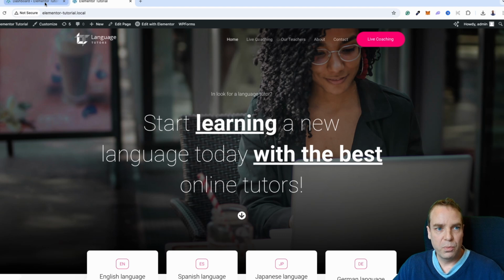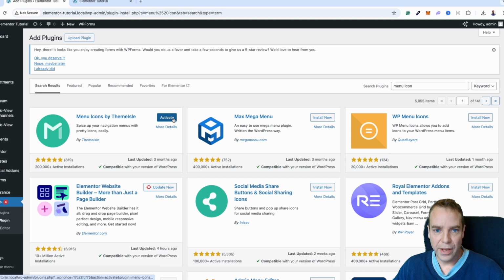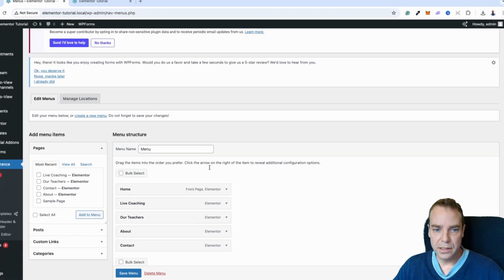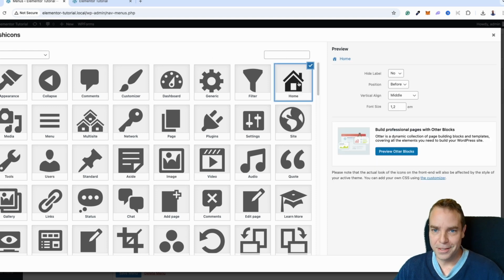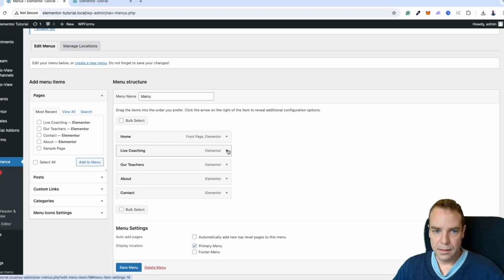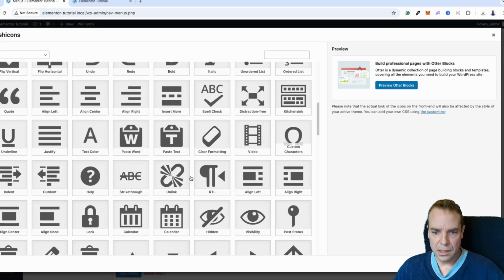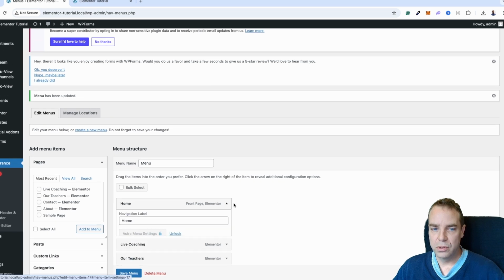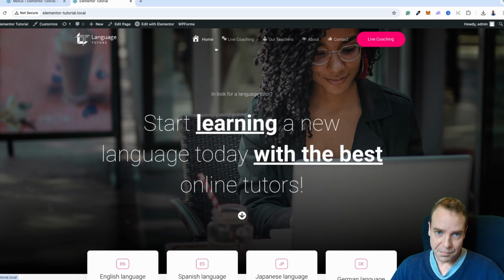Add Menu Icons to WordPress Easily with This Plugin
In this tutorial, I’ll show you how to easily add menu icons to your WordPress site using a simple plugin. Whether you’re looking to add icons for a more professional look or just want to personalize your menu items, this step-by-step guide covers everything.

You'll learn how to select and apply unique icons to each menu item, giving your WordPress site a clean, modern look. This method is beginner-friendly and takes just a few minutes to set up! By the end of the video, you’ll have custom icons for every menu item on your WordPress site.